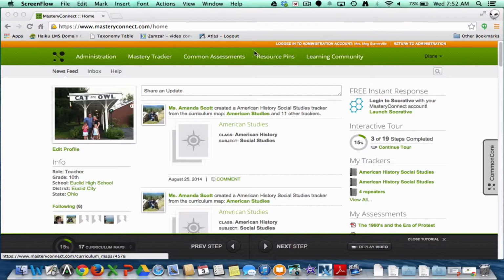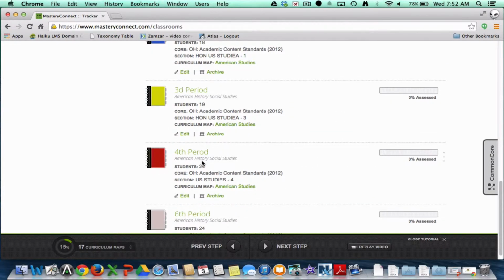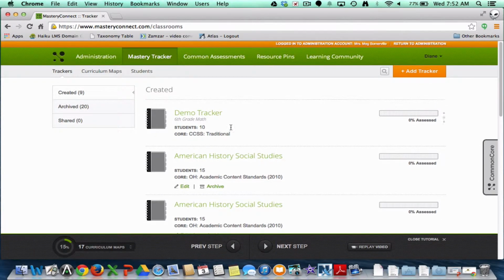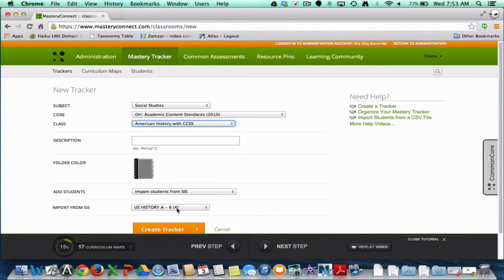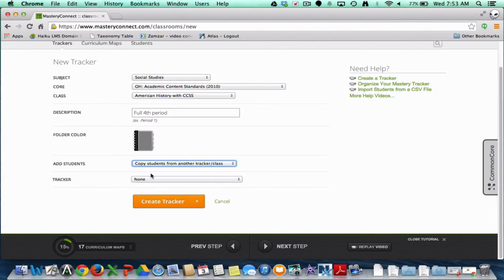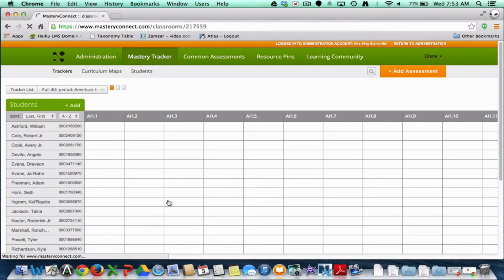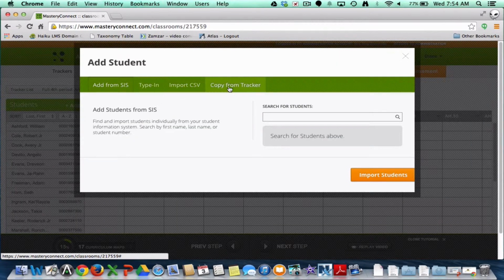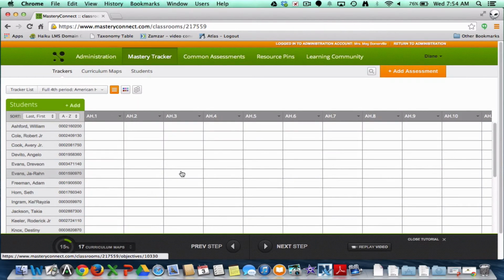Merging Trackers in Mastery Connect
This quick how to video explains how to merge two trackers in Mastery Connect to create one larger tracker.  This is the fix for getting students from a "A" section of a given class to appear in the same tracker as the full year students.